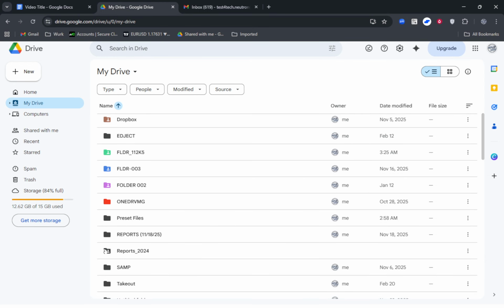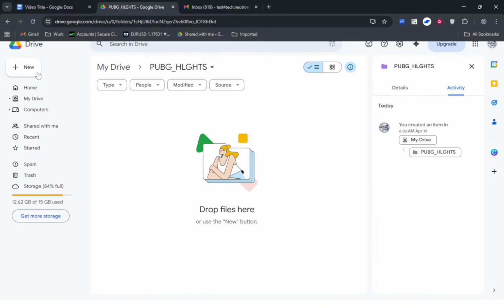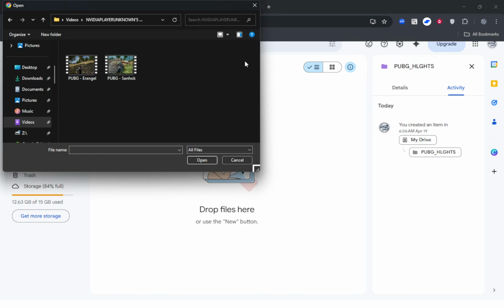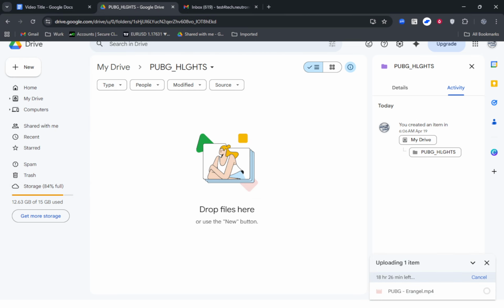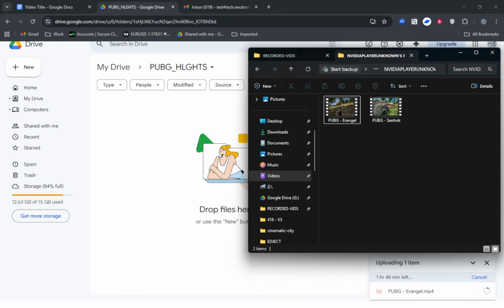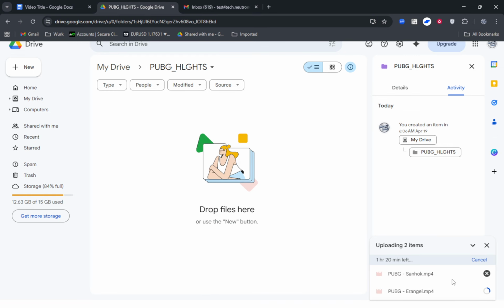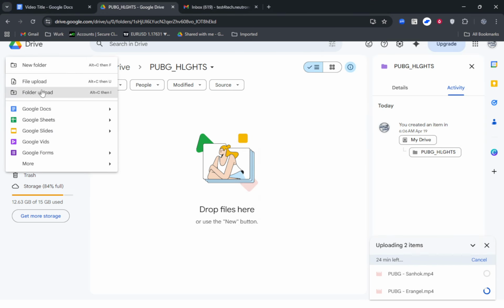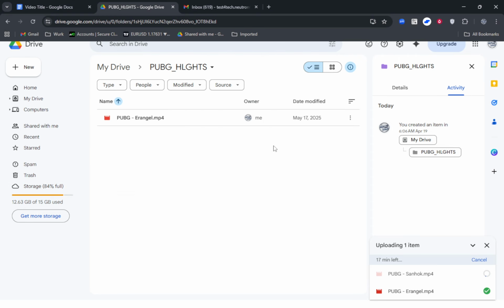How to Upload Video on Google Drive [2026 Full Guide]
How to Upload Video on Google Drive

In this video, we show you exactly how to upload video on Google Drive to manage your media assets efficiently in the cloud. We explore the platform's ability to handle large file sizes and high-definition formats, ensuring your video content is safely stored and ready for distribution within the Google Workspace environment.

Centralizing your video library in a cloud-based directory simplifies version control and enables seamless sharing without the need for physical storage devices. We discuss the importance of processing time—specifically how Google Drive generates web-friendly previews after an upload is complete—and how storage capacity limits influence your long-term media management strategy.

Technical Specs:
Software: Google Drive; Feature: Media Management & Storage

How to Upload Video on Google Drive, Google Drive, Upload Video to Google Drive, Google Drive Tutorial, Store Videos Online, Google Drive for Creators, Upload Large Files to Google Drive, Google Workspace, Video Cloud Storage, Google Drive Video Player, Managing Video Files, Google Drive Storage Limits, Share Video via Google Drive, Google Drive Backup, Video File Management